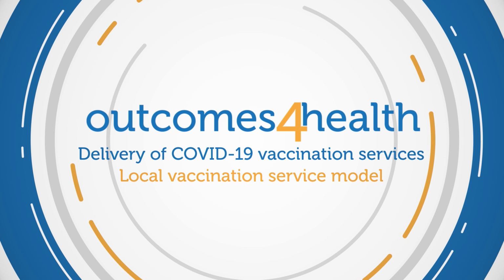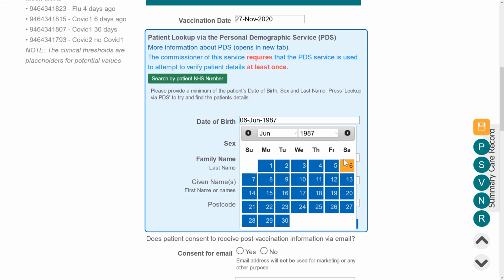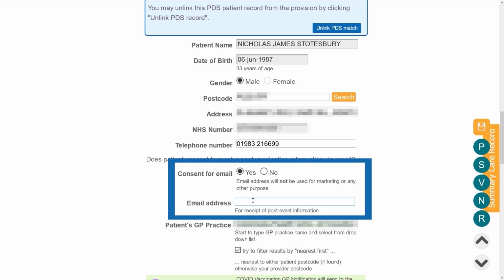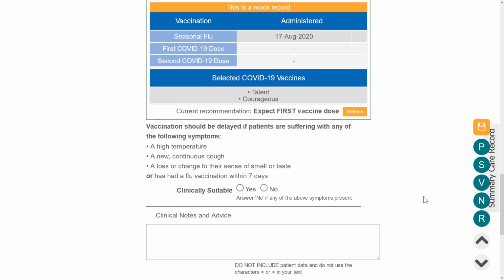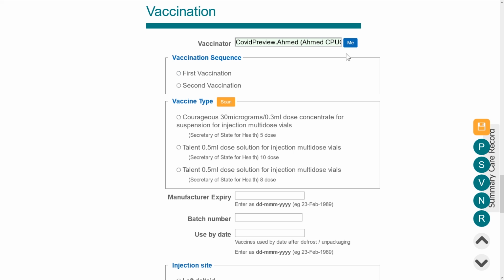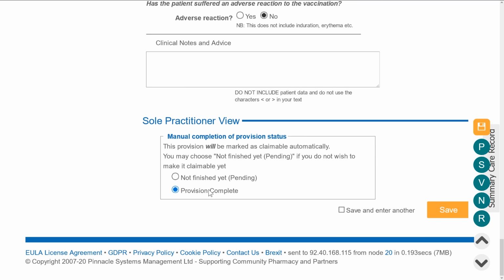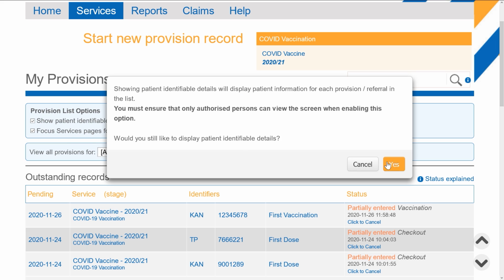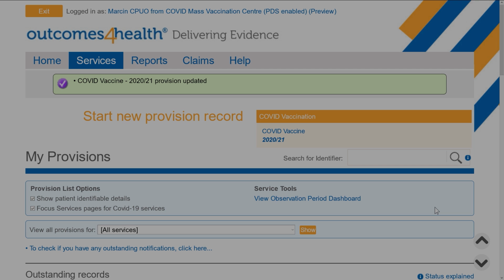Delivery of COVID Vaccination Services - Local Vaccination Model v2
Welcome to the outcomes for health video to demonstrate the solution which supports delivery of covid vaccination services

This video describes the process for a local vaccination service model using a sole practitioner.  A separate video is available for vaccination centres.

Information that appears in the service is subject to change as further clinical information becomes available but the process and information flow is accurate